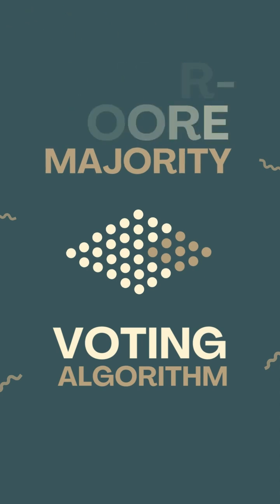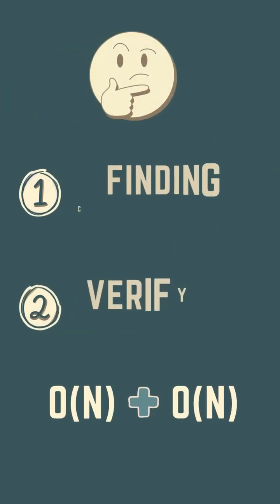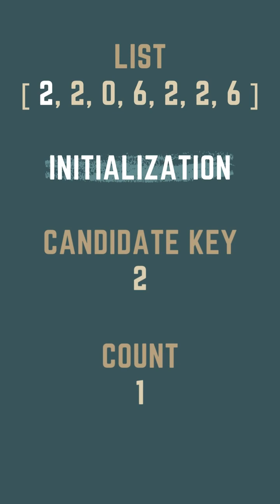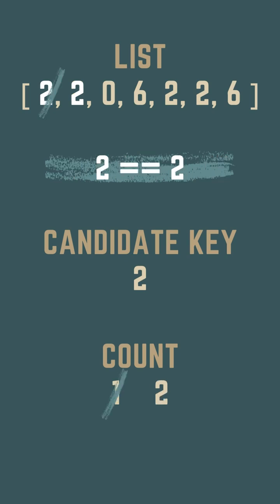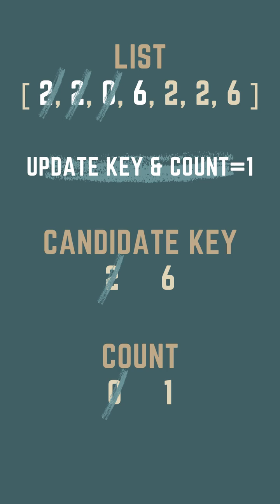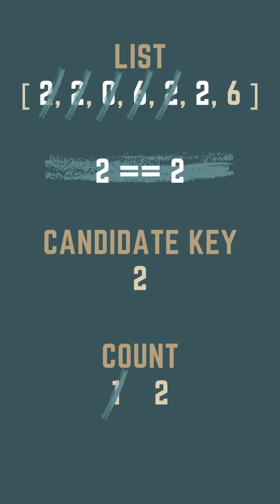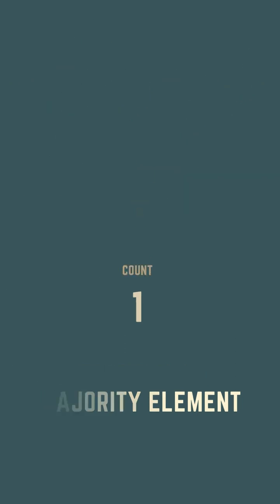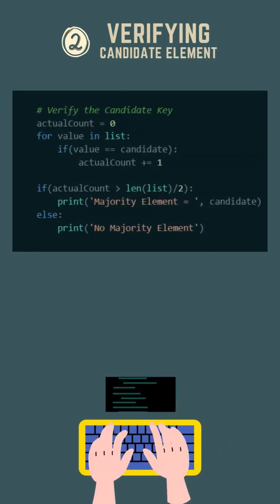Boyer-Moore Majority Voting Algorithm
Linear Time and Constant Space Complexity